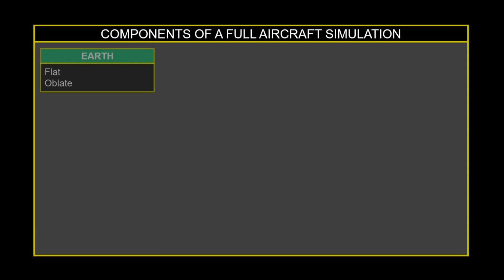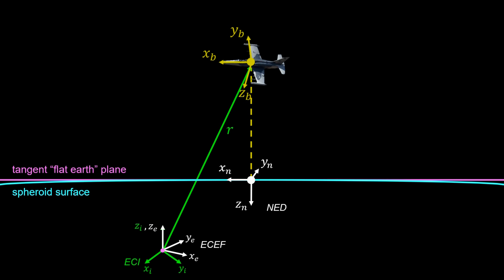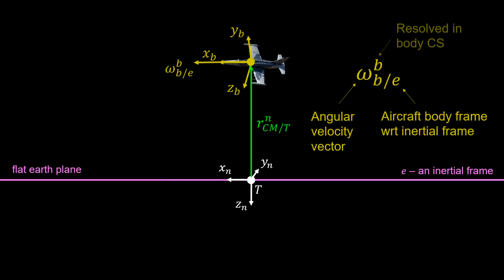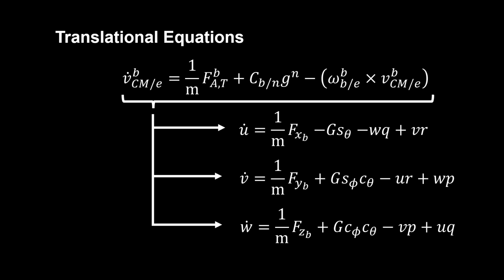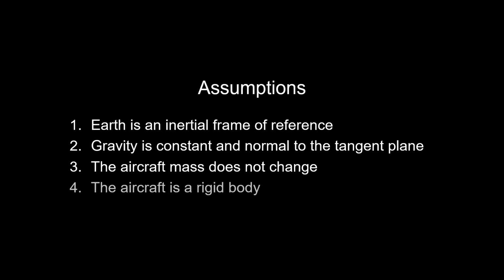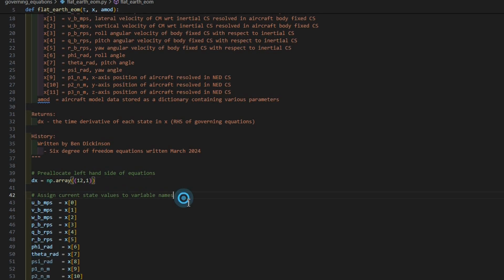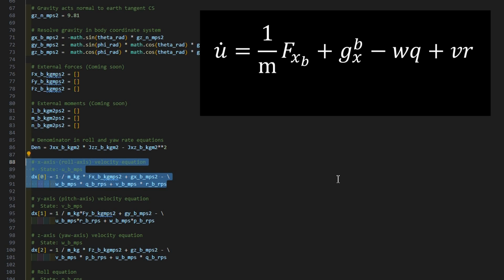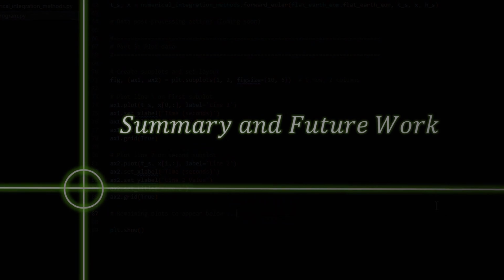Aircraft 6-DOF Equations and Coding in Python – Aircraft Flight Simulation Tutorial – Section 1.2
In this lesson, we describe the aircraft six degree of freedom equations of motion. This includes their reference frames and coordinate systems, oblate earth and flat-earth approximation, the 6-DOF vector and scalar forms, variable nomenclature, the basic structure of the simulation, and coding a main driver, the 6-DOF equations, and a numerical integrator in Python. This is the second lesson on a video series on how to create your own flight simulation.

Errata
9/22/2024 - The rotational equations (at approx 11:00) in vector form should not have an omega X v term in them. It should be omega X J*omega. This error does propagate throughout the video but is not present when the rotational equations are broken out individually.

References:

Stevens and Lewis, Aircraft Control and Simulation, 3rd Edition.
(paid link)

Alternative: Stevens and Lewis, Aircraft Control and Simulation, 2nd Edition.
(paid link)